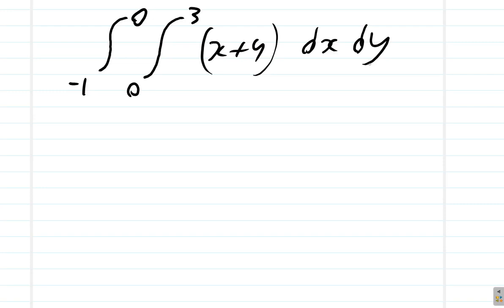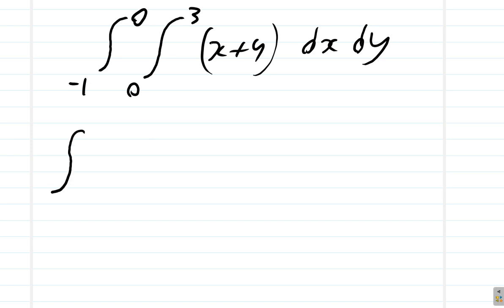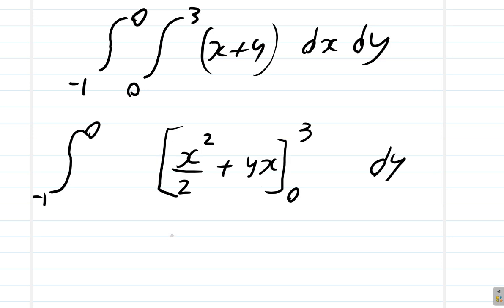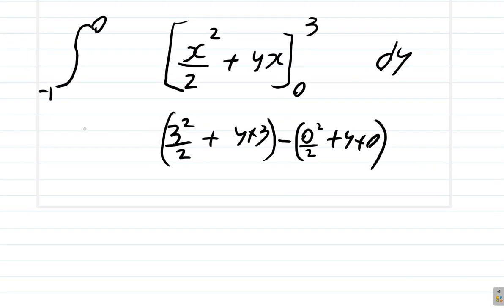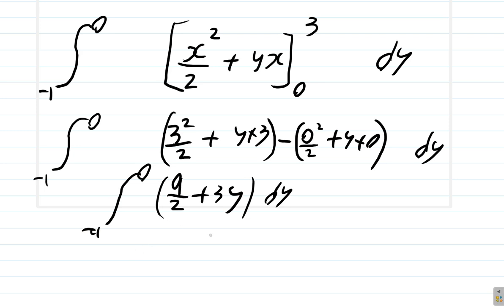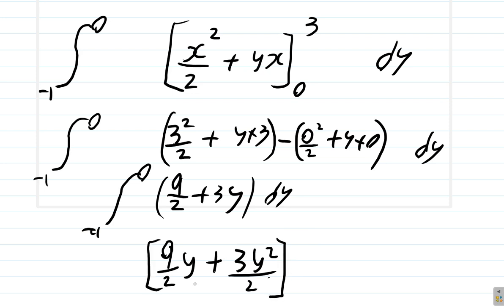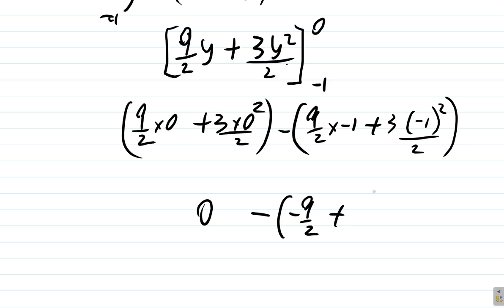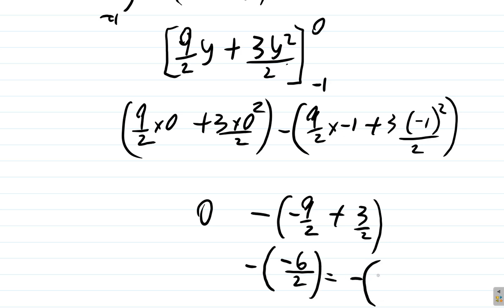Double Definite Integration